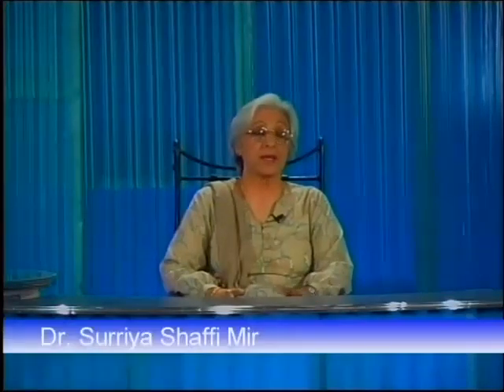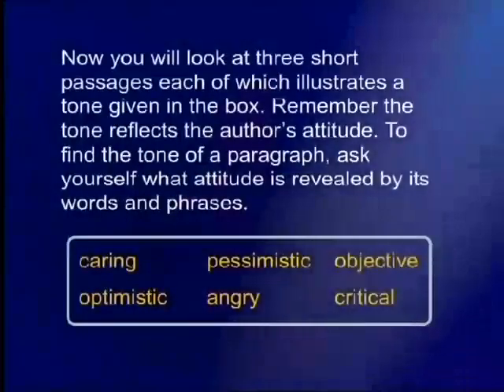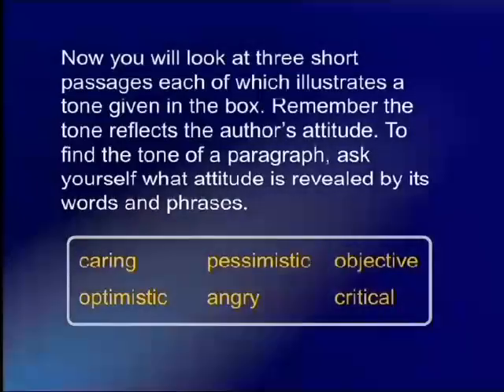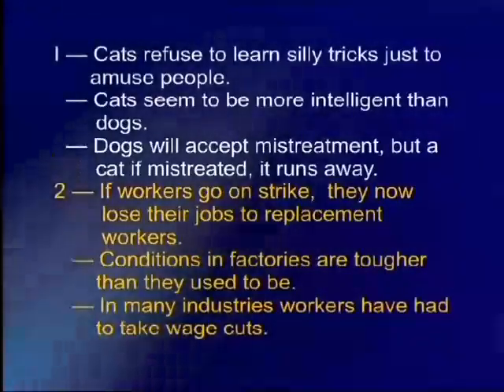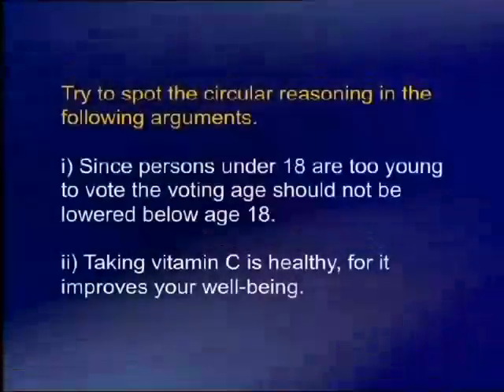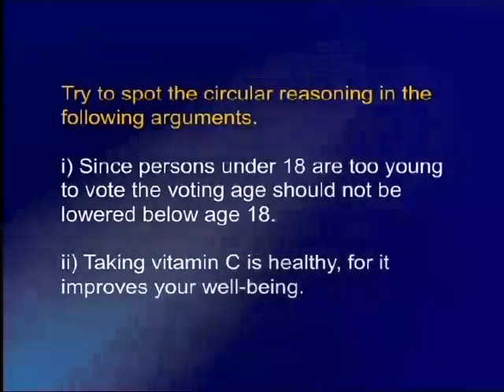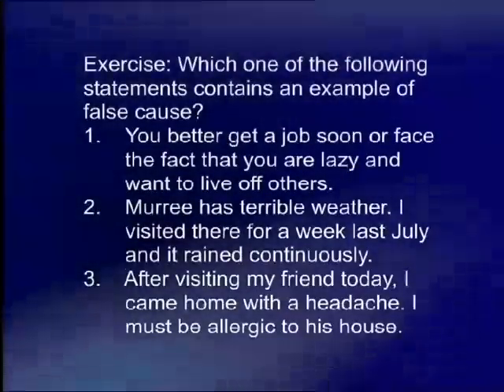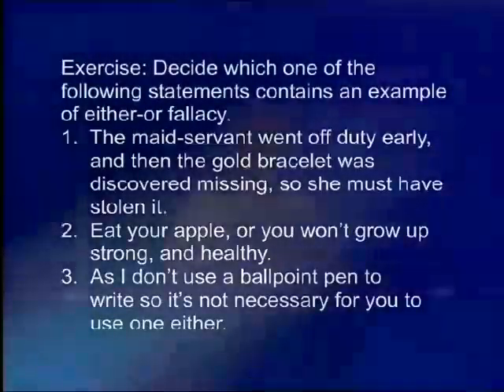Reading: Evaluating Texts: Writer's Tone & Intention ENG101 Lecture16